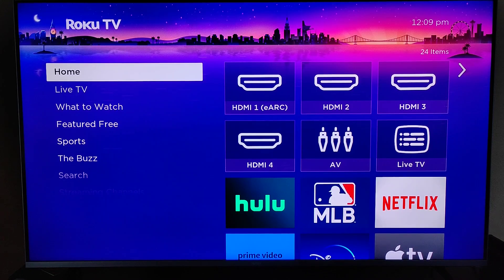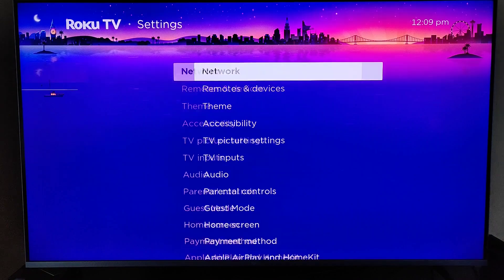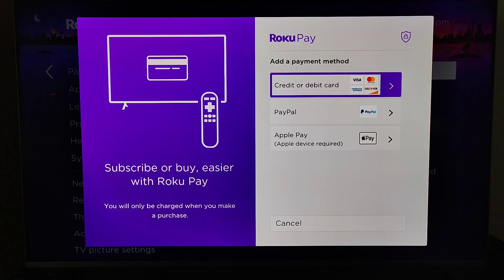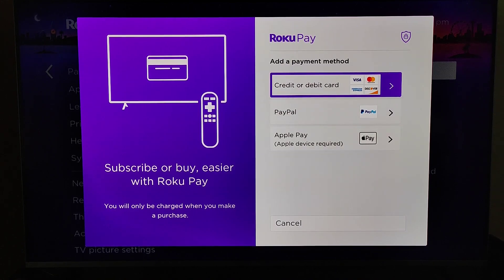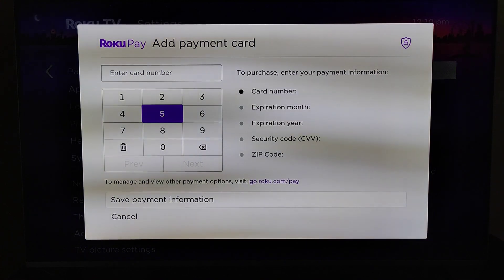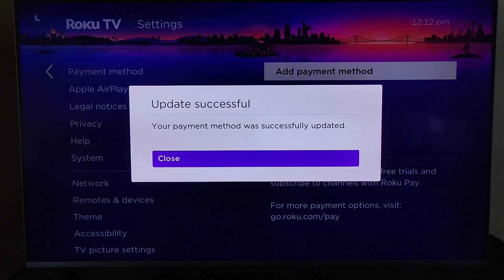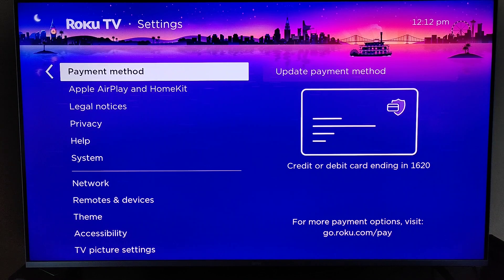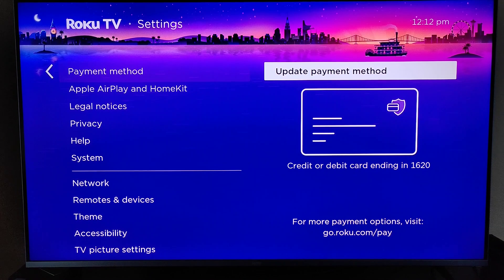Roku TV How To Add Payment Method - Change Payment Method Credit Card Paypal Apple Pay on Roku TV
Hello, In this video I talk about Roku TV How To Add a Payment Method - Change Payment Method Credit Card Paypal Apple Pay on Roku TV on My Roku TV NEW Roku Plus Series QLED 4K Smart RokuTV Setup For Beginners Step by Step Tutorial, Guide, Example, Instructions, Video Help

In this video I walk through a simple and easy step by step instructions, guide, tutorial on how to add a payment method such as a credit card, debit card, paypal, or apple pay to your roku tv.